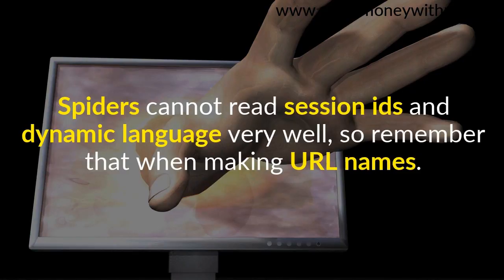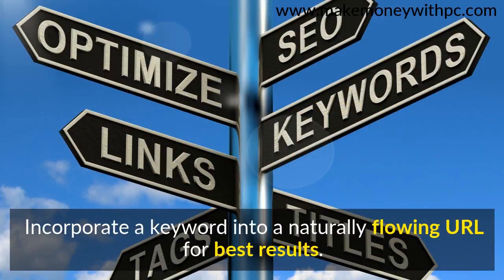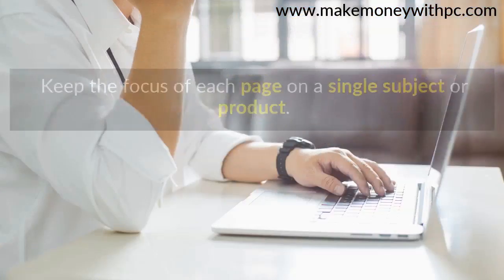Free Search Engine Optimization Tips For 2018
Get Tons of Free Search Engine Optimization Tips for 2018 Free up to date seo training will teach you everything you need to know about search engine optimization. All the training is in a step by step format with videos and texts.

You will be sure to get the latest Free Search Engine Optmization Tips for 2018. The seo training and tips are constantly updated. Also there is a full community of thousands of people to help you and answer your questions about how to increase search engine rankings.

Nothing is left out and you will also get access to an amazing keyword research tool that will break down the difficulty levels of getting your website ranked in Google's search engine.

Do you want to learn SEO? Search Engine Optimization isn't hard to learn, it just takes the right training. Not only will you learn how to improve traffic to your website, you will also learn about the best seo plugins and how to use them on your website.

Use our seo content creator tool and learn how to do market research that will allow you to create perfect content on how to rank high in Google.